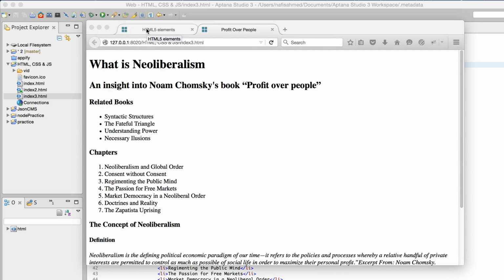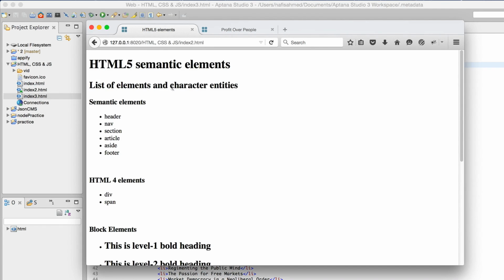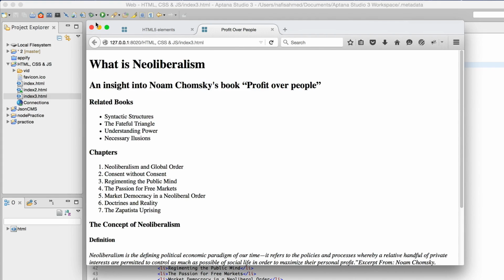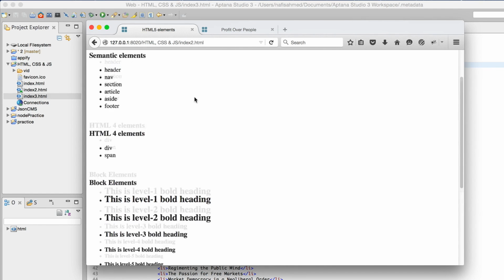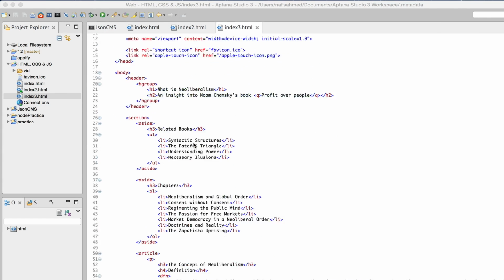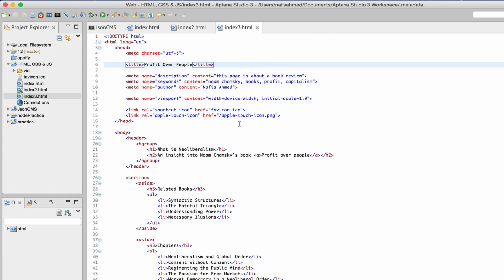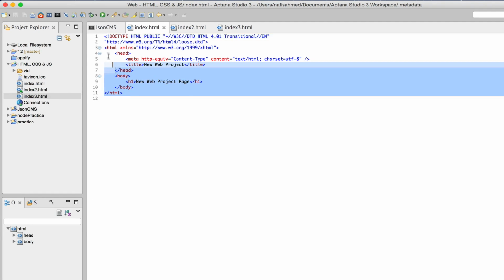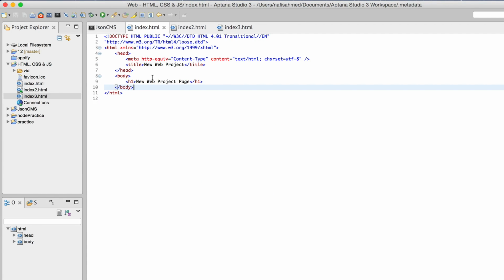HTML5, CSS3, JavaScript | Overview | Chap-3 | Part-1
As we begin a new chapter, we need to get the gist of what we will learn. In this part, we shall get an overview of what on the contents of the rest of the chapter. This chapter will discuss about structuring a page with HTML5 semantics